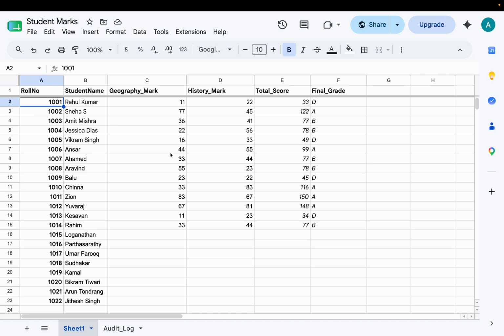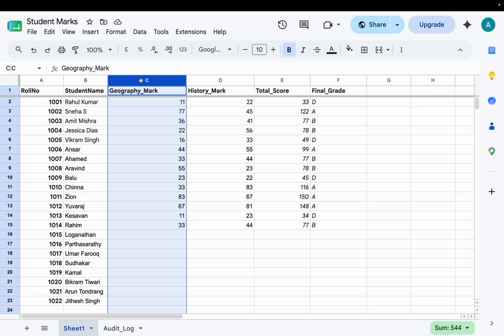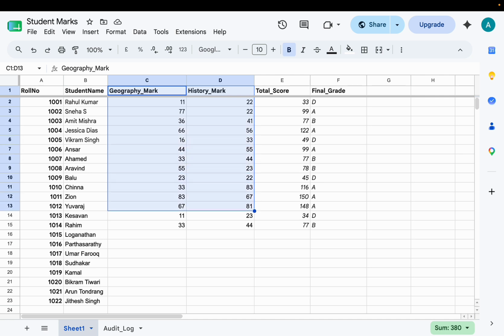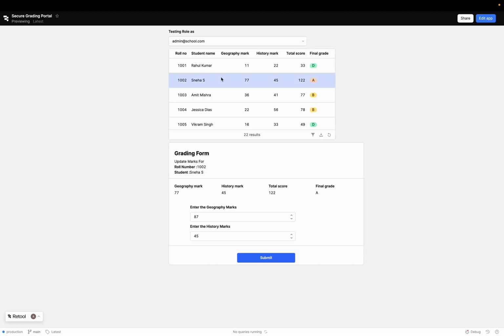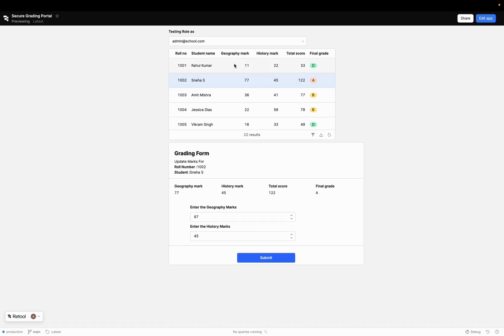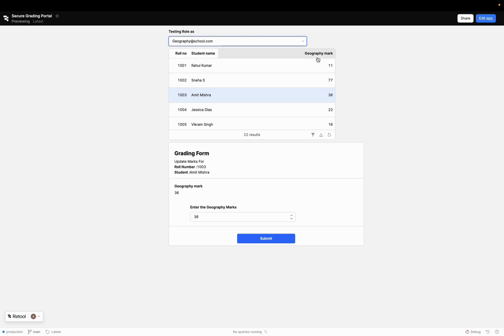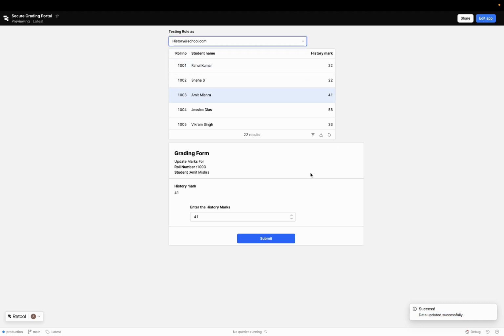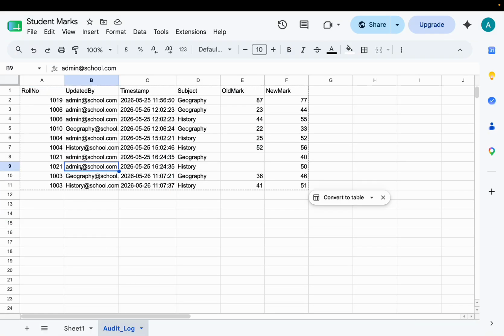Stop Sharing Raw Google Sheets! Build a Secure Internal App in Retool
Sharing a raw Google Sheet with your team, staff, or clients is a massive security risk. Anyone can see restricted rows, or worse—accidentally overwrite critical data.

In this video, I’ll show you how to decouple your user interface from your database, turning a basic spreadsheet into an enterprise-grade internal portal using Retool.

📌 What we cover in this video:
The Big Security Flaw in Google Sheets
Meet Retool: Designing a Professional Portal
Role-Based Privacy (Dynamically Hiding Rows & Columns)
Building a Secure Grading/Data Entry Form
Implementing a Tamper-Proof Audit Trail for Maximum Accountability
How to Apply This to Your Business Operations

By building an app layer over your spreadsheets, your team gets the data they need, while your raw database stays completely safe, private, and secure.

🤝 WANT TO AUTOMATE & SECURE YOUR BUSINESS WORKFLOWS?
If your business is struggling with messy spreadsheets, manual data entries, or security gaps, let's solve it. I build high-ticket internal applications, custom CRMs, and secure workflow automations.